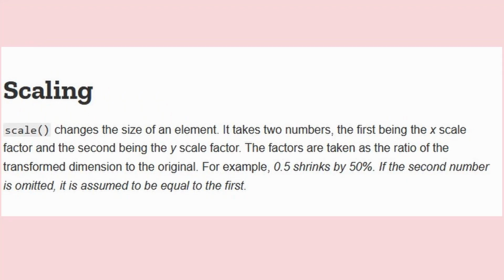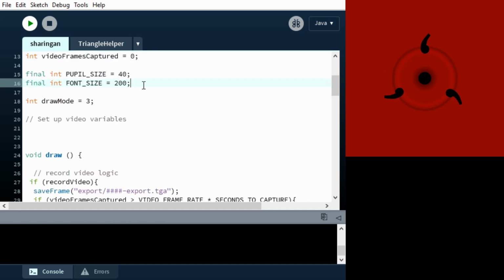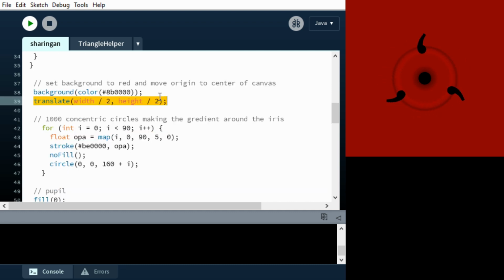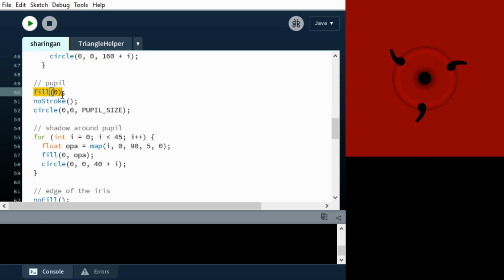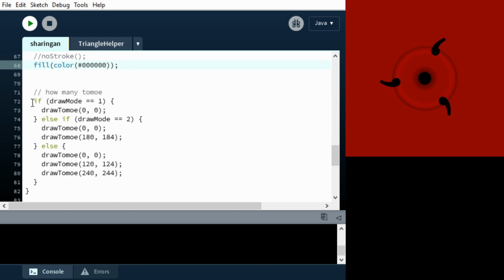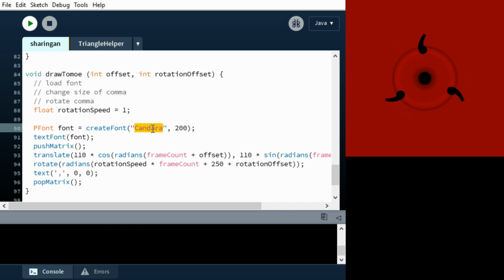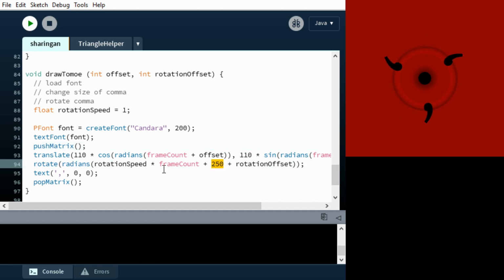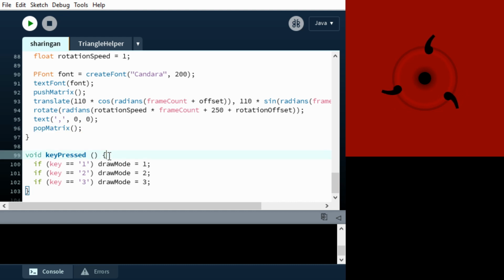How to Make a Sharingan with Java (Processing)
Making the copy wheel eye...with code!!